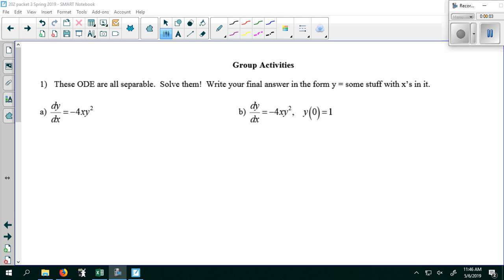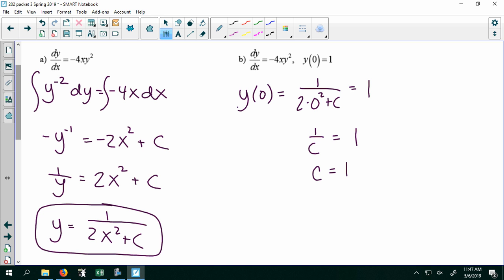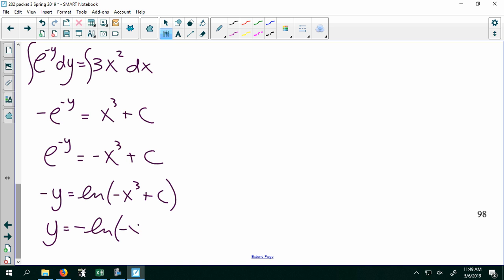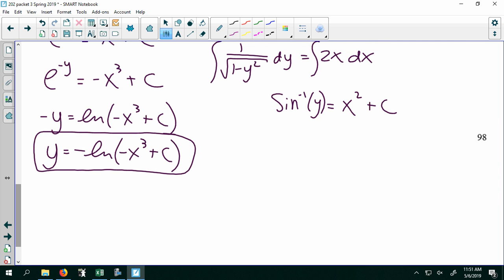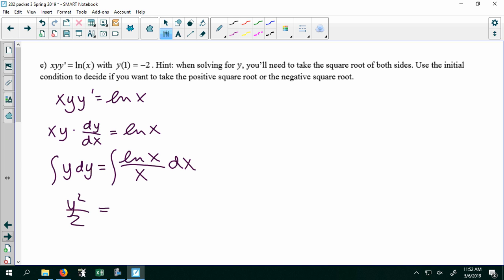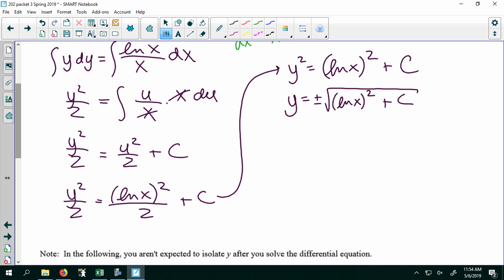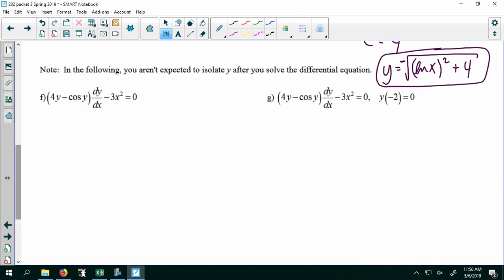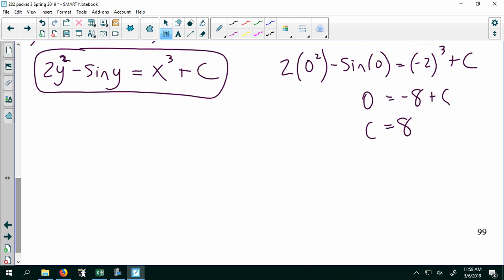MAT 202 Lesson 37 Activities